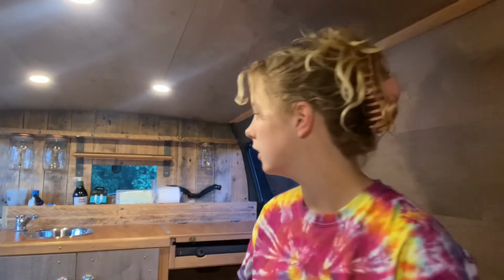I bought a Van!🚙🌻🌱 // few days in my life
Hey, this week I’ve just filmed a couple days including buying my first van!! :)